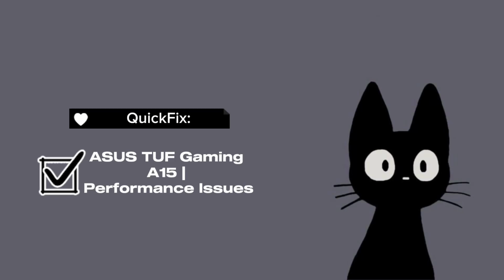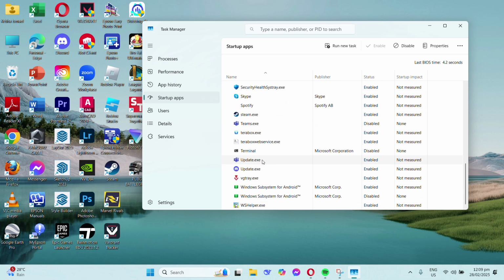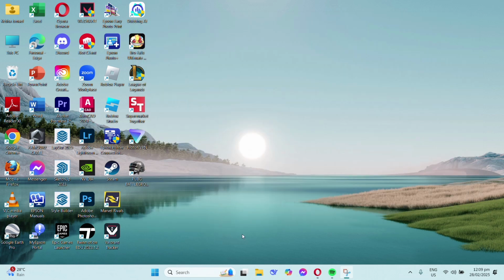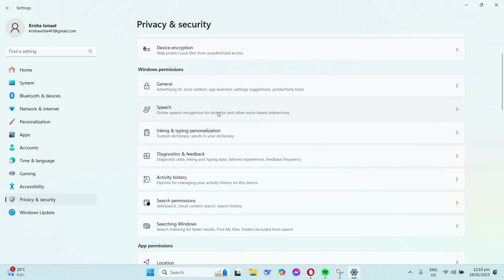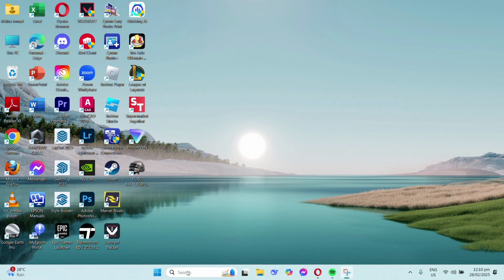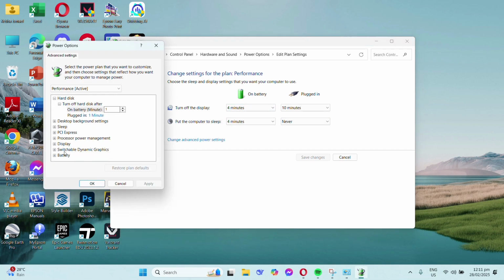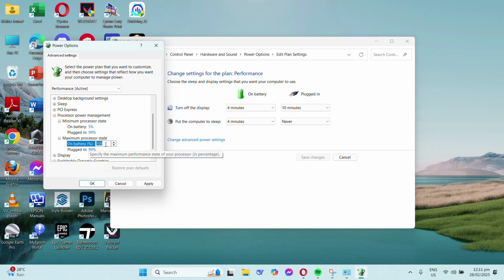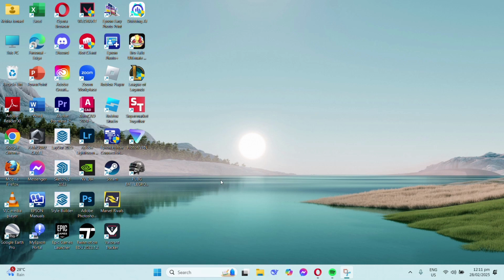ASUS TUF Gaming A15 | Performance Issues Slow or Lagging (Easy Fix)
Hi there! In this video I will show you how to fix ASUS TUF Gaming A15 if it's Slow or Lagging.